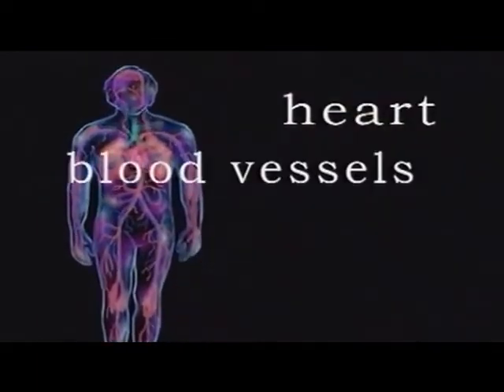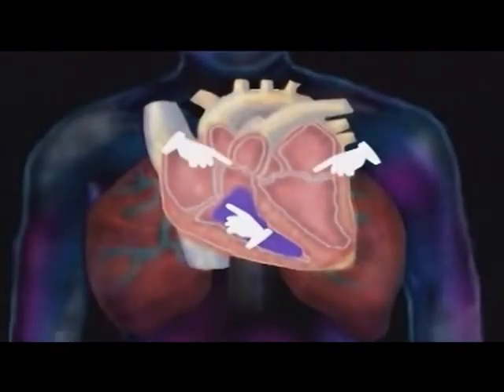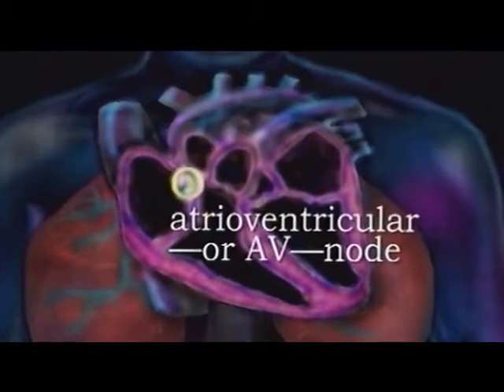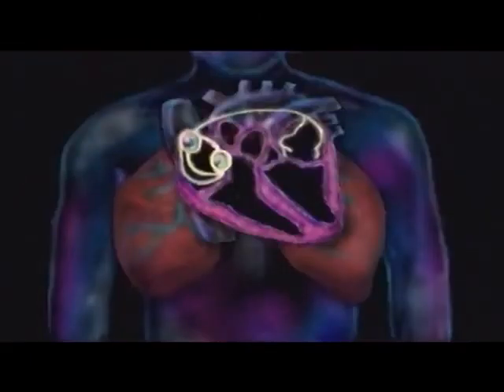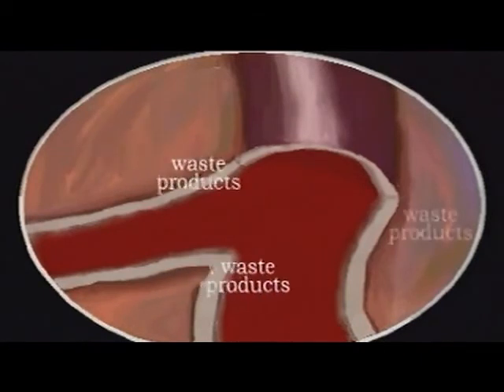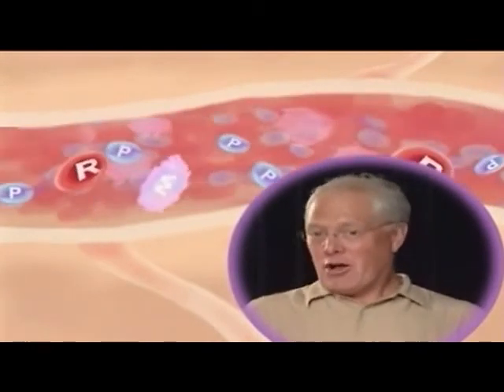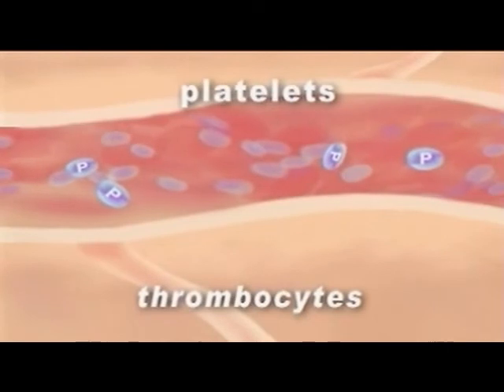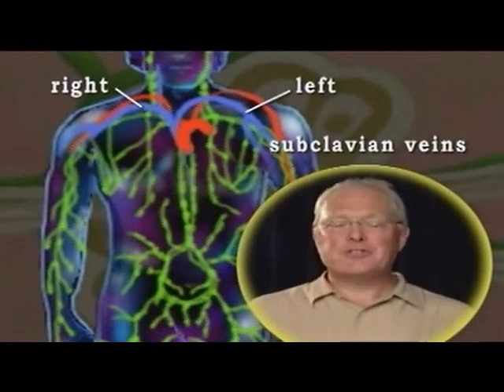Anatomy & Physiology of the Circulatory System